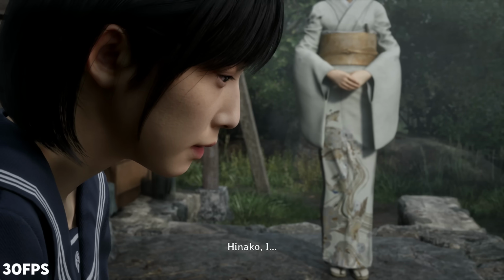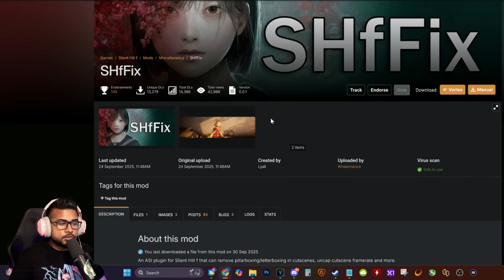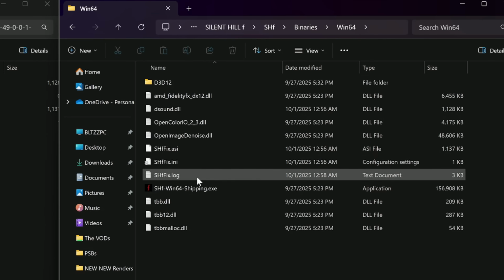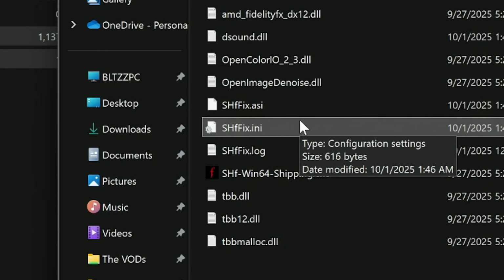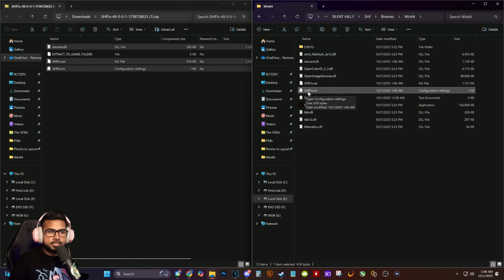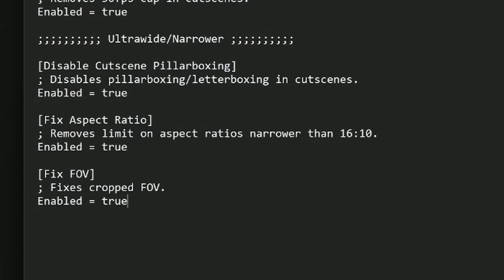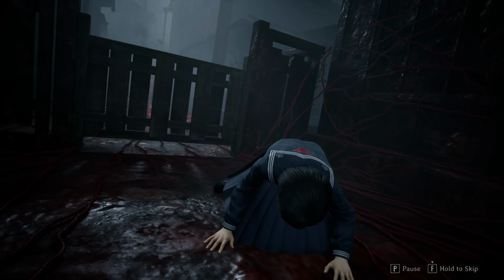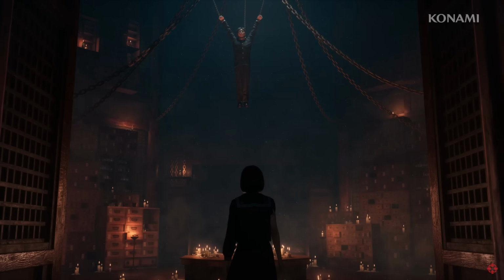Do THIS ASAP in Silent Hill f ! PC Tips Best Settings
Download Silent Hill F TODAY !

My Monitor